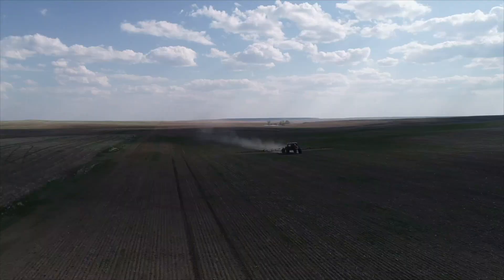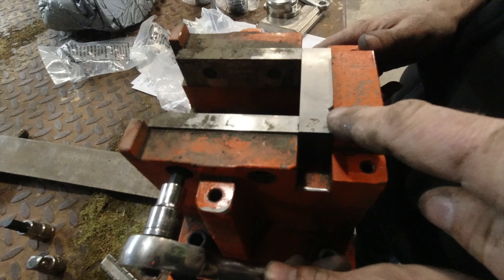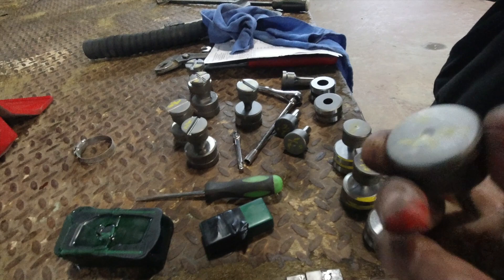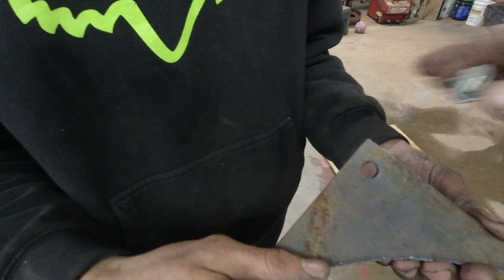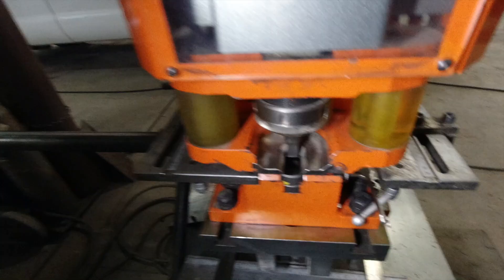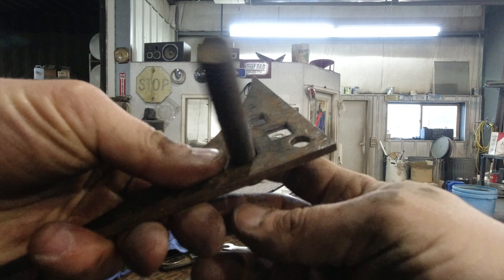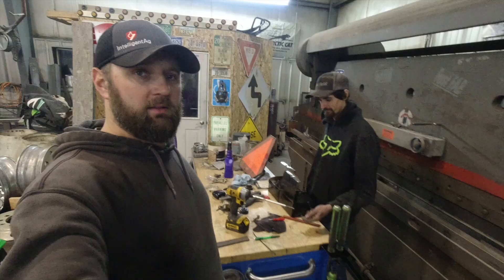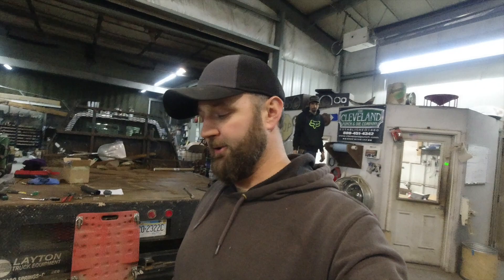What a Tool!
Using the Iron worker and the press brake in the shop.

***FAST AG APPAREL (as well as MN Millennial Farmer, Welker Farms, Larson Farms, Beaver Vineyards, Sonne Farms, Brian's Farming Videos, and so many more):

***Tony's favorite ~Non-Tipping~ Can Coolers (seriously, we love them for work and recreation!):

***Tony's Amazon Gear: